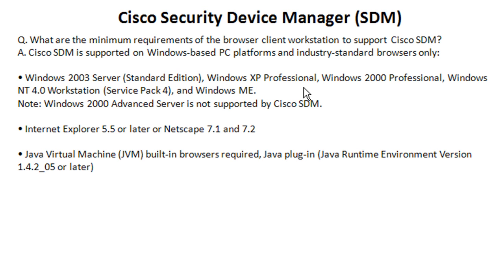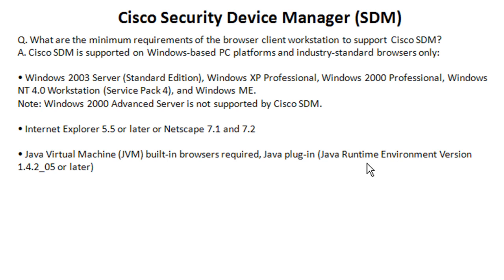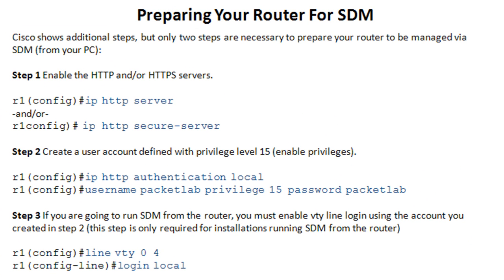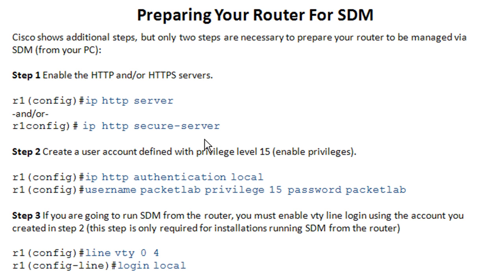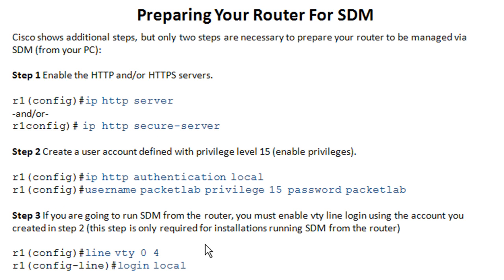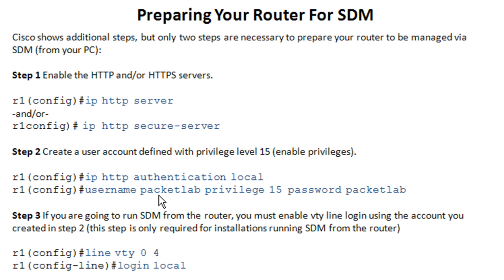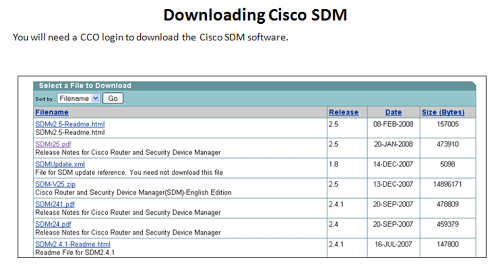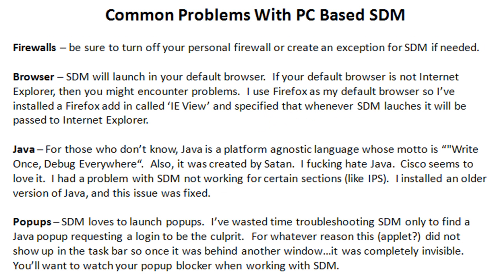Installing Cisco Security Device Manager (SDM) - Part 1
Installing Cisco Security Device Manager (SDM) - Part 1 of 3

If you're studying for the CCNA Security exam, you will need to become very familiar with Cisco's Router and Security Device Manager (SDM).  This lesson covers the installation and setup of SDM.

SDM is a Web-based device-management tool for Cisco routers that can improve the productivity of network managers, simplify router deployments, and help troubleshoot complex network and VPN connectivity issues.

Cisco SDM supports a wide range of Cisco IOS Software releases and is available free of charge on Cisco router models from Cisco 830 Series to Cisco 7301. It ships preinstalled on all new Cisco 850 Series, Cisco 870 Series, Cisco 1800 Series, Cisco 2800 Series, and Cisco 3800 Series integrated services routers.

Installing and running Cisco Security Device Manager is a fairly straight forward process.  You will need to be aware of a few issue though:

1) You will need to configure your router to allow SDM to manage it
2) If you want to run SDM locally, you will need to make sure that your Java, firewall, and browser settings are adjusted as needed.  You will also need to be running Windows.
3) If you want to run SDM from the router, you will need to make sure that you have sufficient storage on the router to install the needed SDM files.